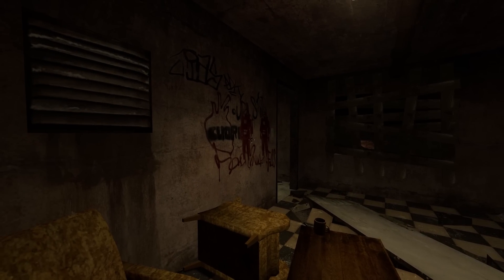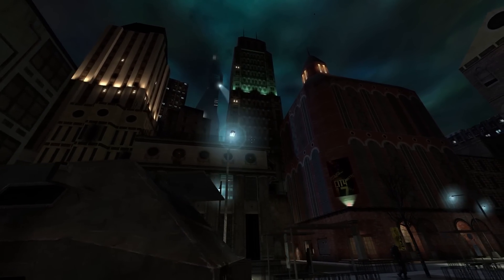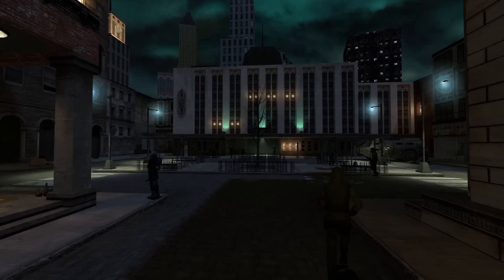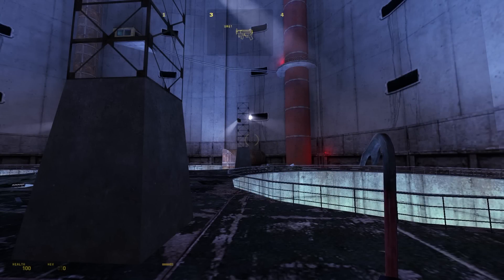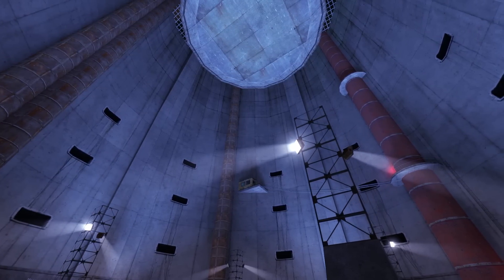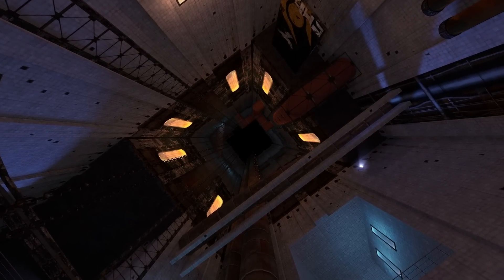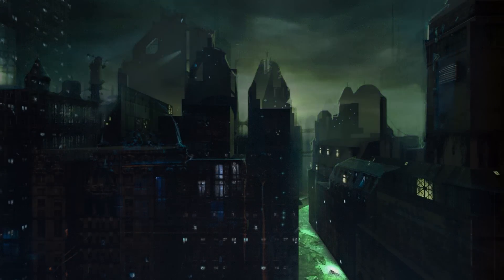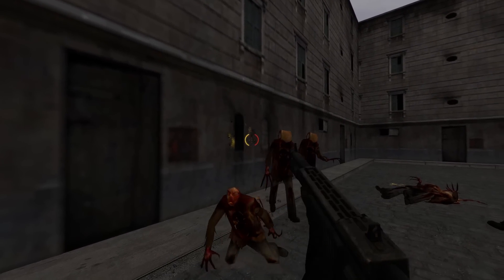Build2001 - An Underrated Half Life 2 Beta Mod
Build2001 has always been one of those mods that hasn't gotten the spotlight it deserves. While it may not be the biggest mod out there, there is very promising material here. Indeed it is true to the Half Life 2 Beta.

Dark And Gritty Certified.